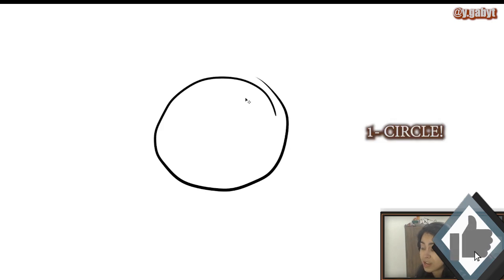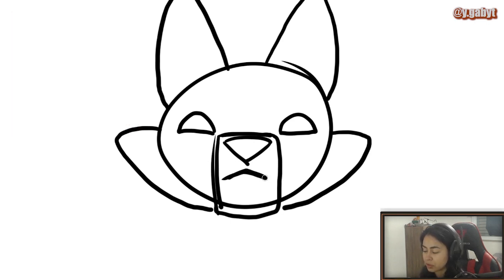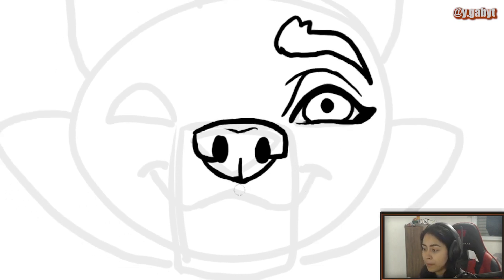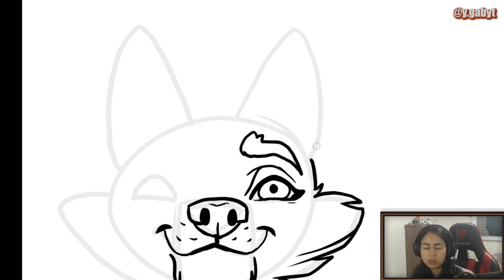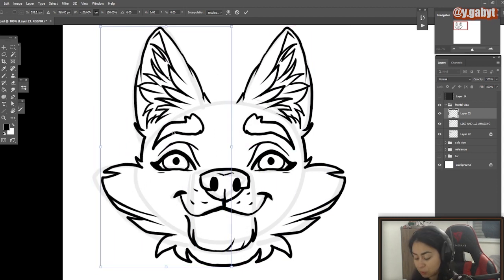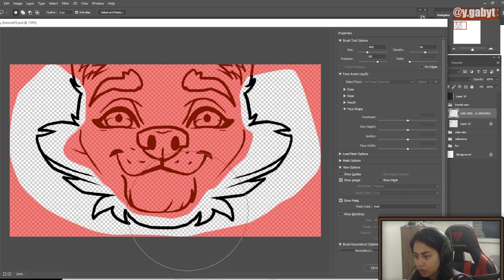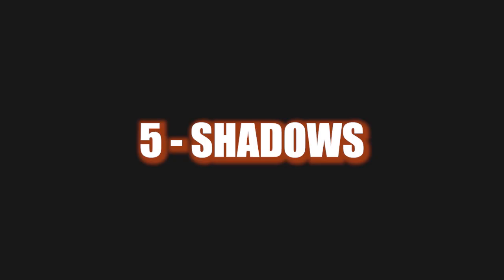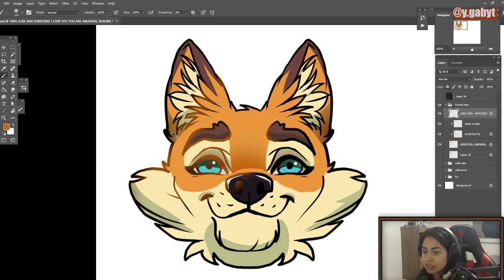😻EASY! How To Draw Furry Face Step by Step For Beginners / Digital Art Tutorial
Learn How to Draw Basic Furry Face

❤️❤️FIND GREAT TUTORIALS PACK AND EBOOKS TO IMPROVE IN YOUR ART JOURNEY RIGHT NOW❤️❤️

some cool people that i admire:
WillD
Neytirix
Clockbirds
Remarin
RossDraws
Viviziepop